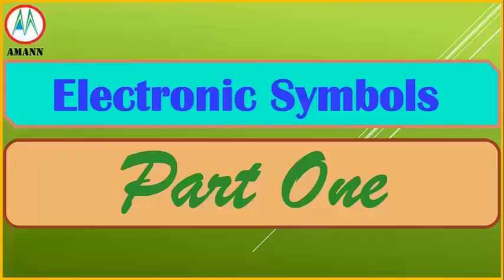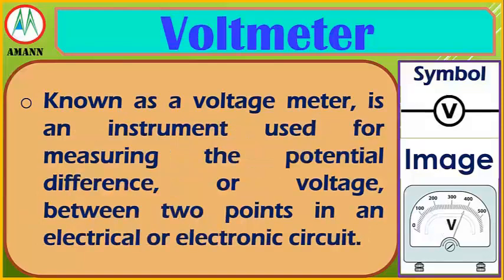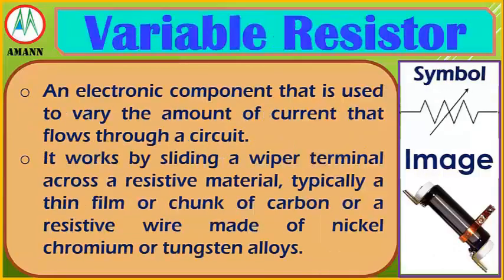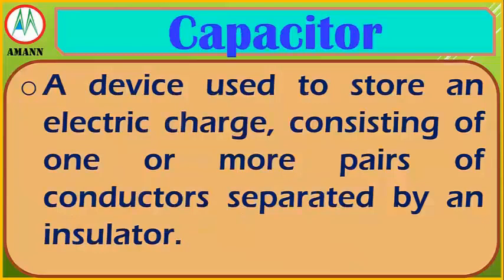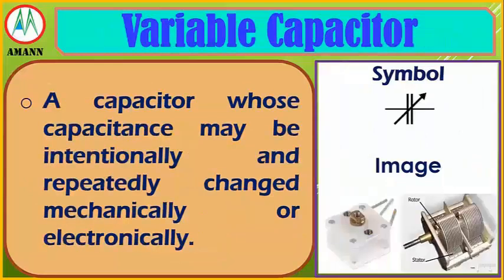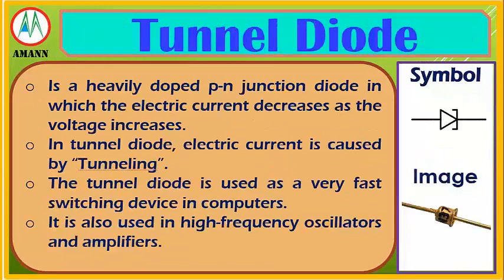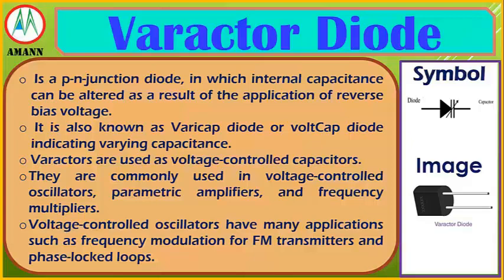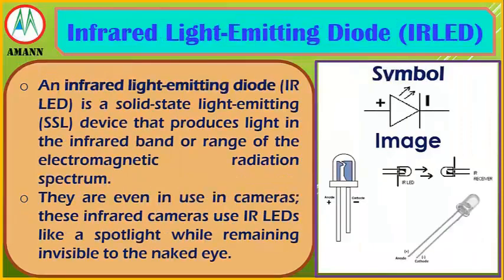Electronic Symbols Part One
It is a pictogram used to represent various electrical and electronic devices or functions, such as wires, batteries, resistors, and transistors, in a schematic diagram of an electrical or electronic circuit. These symbols are largely standardized internationally today, but may vary from country to country, or engineering discipline, based on traditional conventions.